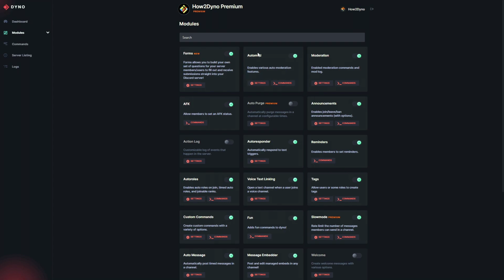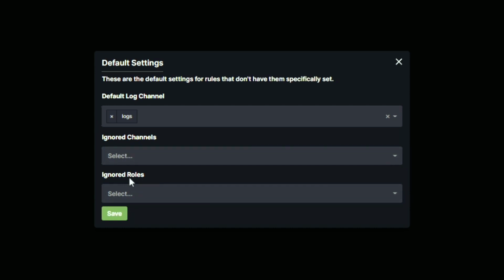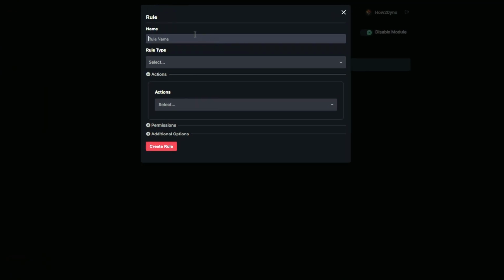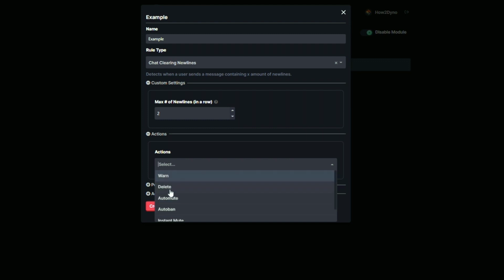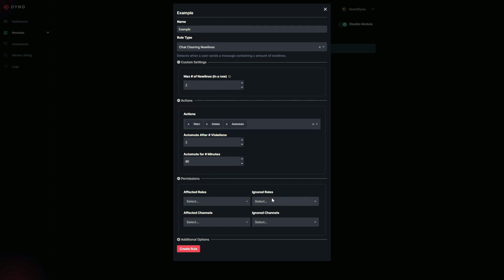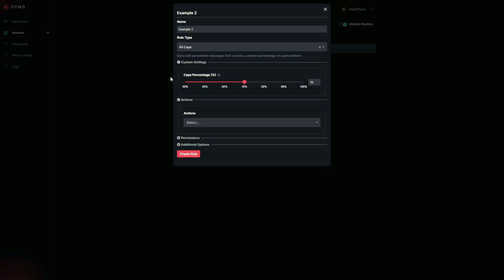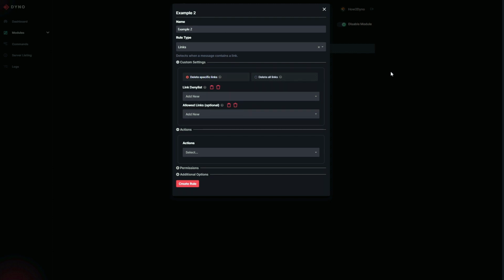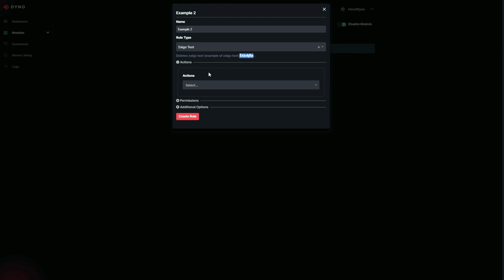Dyno Bot Tutorials - Automod V2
Welcome to another How2Dyno Tutorial! Today in this "How to" guide, I will show you the new Automod version 2 added to Dyno bot!